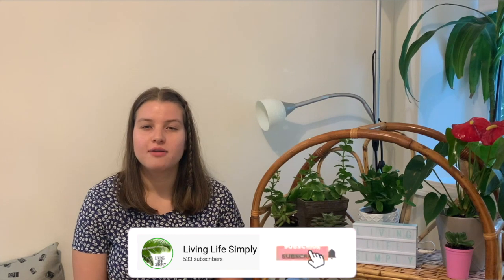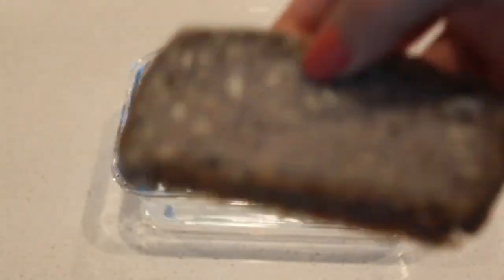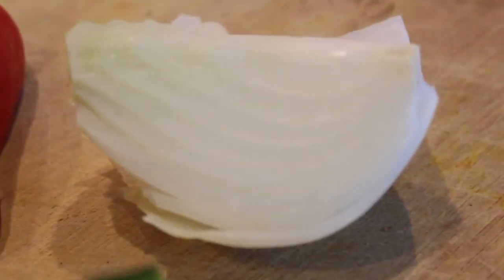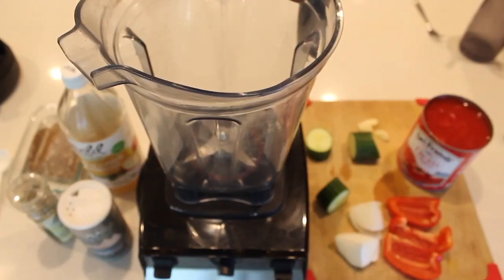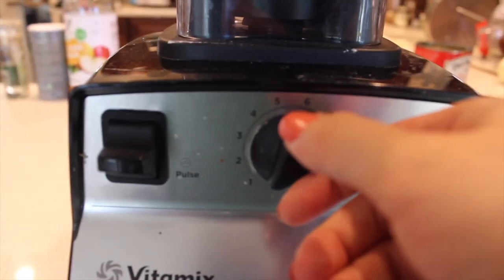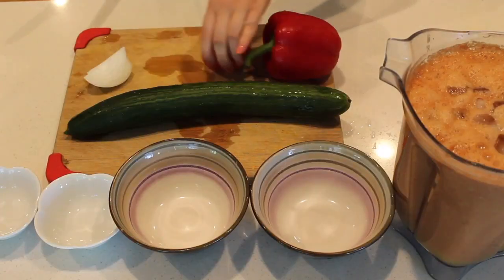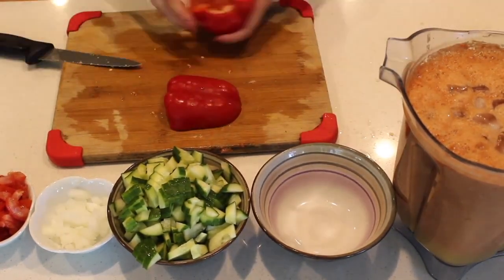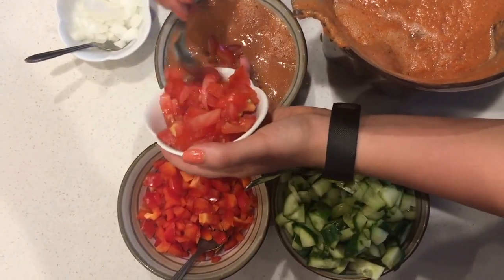15 Minute Gazpacho- A cold summertime tomato soup// Easy & Gluten Free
This Gazpacho recipe is simple, delicious, and perfect to cool you off on a hot day! I love having gazpacho during the spring and summer time as it is so refreshing, satisfying and nutritious. Gazpacho is originally a Spanish dish from the region of Andalusia; and my family got introduced to it while living in Spain. If you have not yet given it a try, I hope you do.
○ Full Recipe
My name is Racheli, I have been vegan for the past 4 years. I love to cook, photograph, create videos, travel and spend time with people I love. I started this channel as I have tried over the past few years to simplify my life by reducing my waste, reducing my belongings, making simpler and more nutritious food and I wanted to share this with you.
○ Not Yet Vegan?
  * Game Changers
○ Already Vegan?
◗ Become an Activist- use your voice to help the voiceless